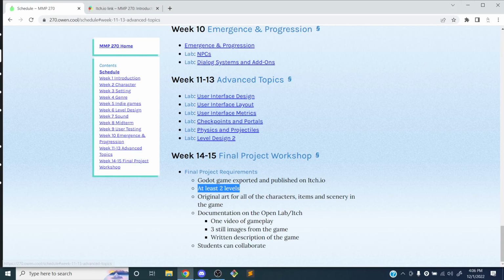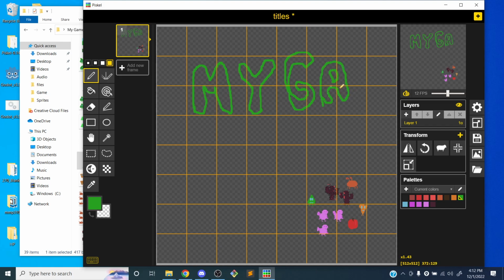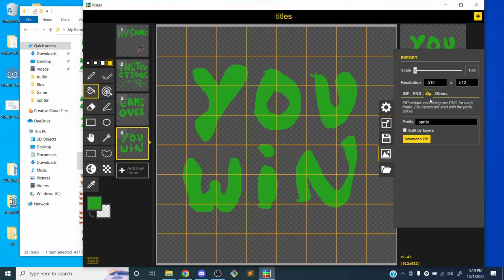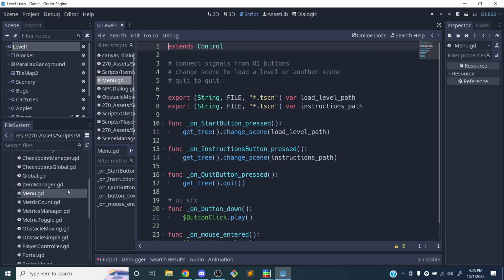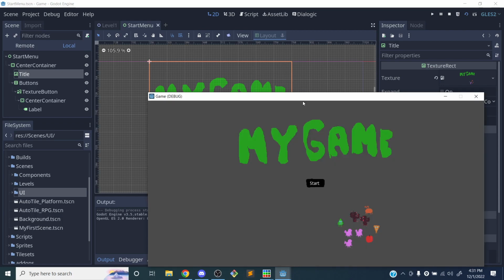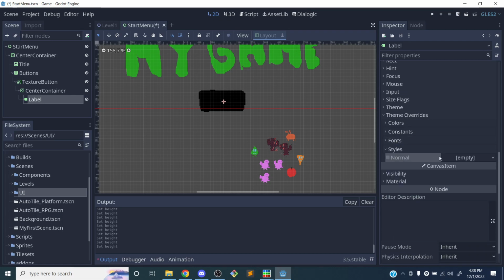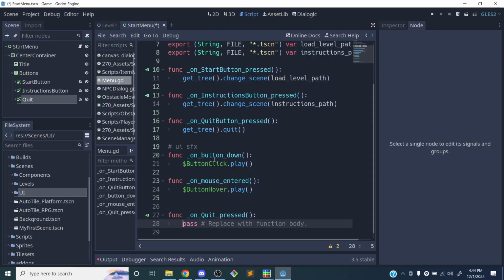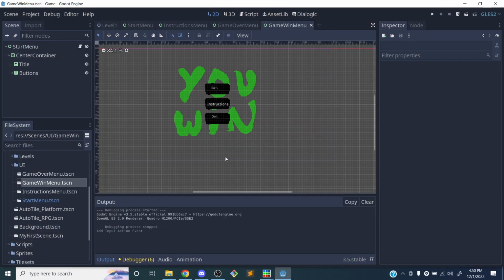User Interface Design and Layout ~ MMP 270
This video covers using the Godot UI system to create start, instructions and end game menus.